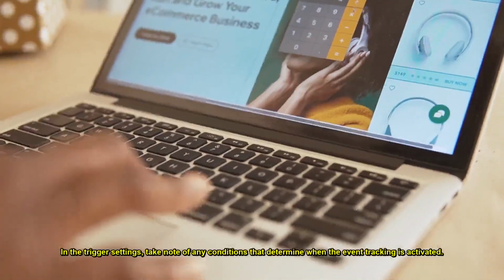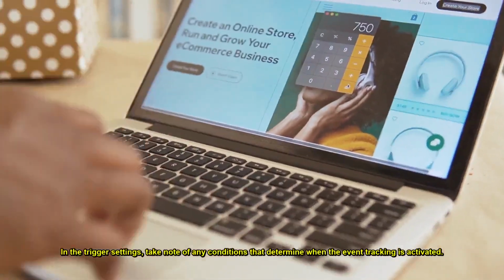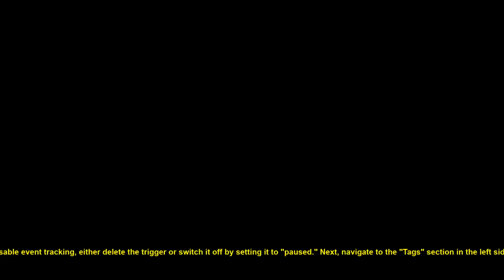How to disable GA4 event tracking in no-code forms - Beginner Guide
In this beginner-friendly guide, we'll walk you through the simple steps to disable GA4 event tracking in no-code forms. Whether you're using popular no-code platforms or custom-built forms, this tutorial will help you manage your Google Analytics 4 settings effortlessly. Say goodbye to unwanted event tracking and gain better control over your data collection. Perfect for marketers and website owners looking to streamline their analytics setup!